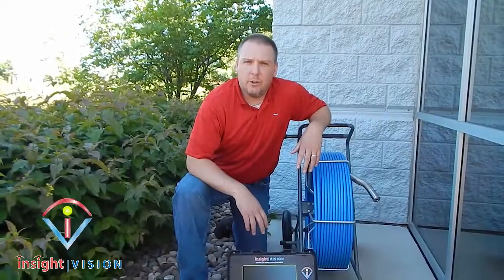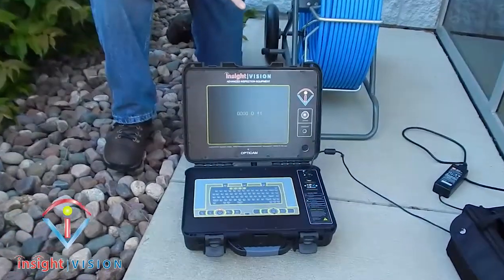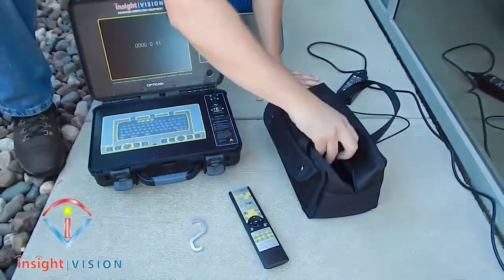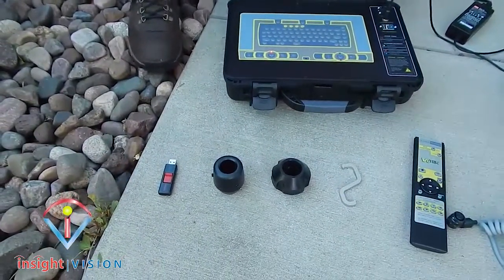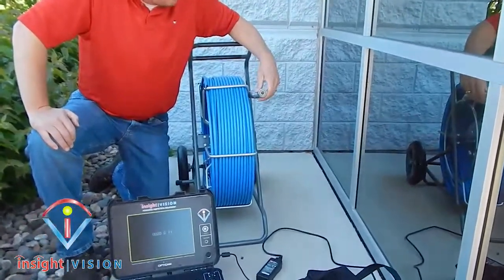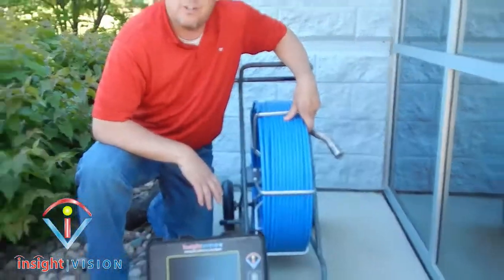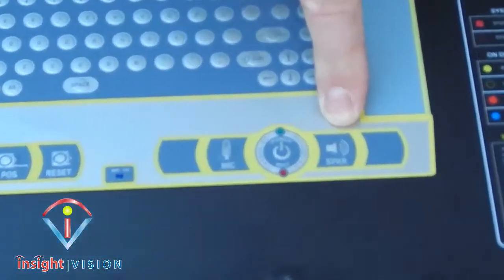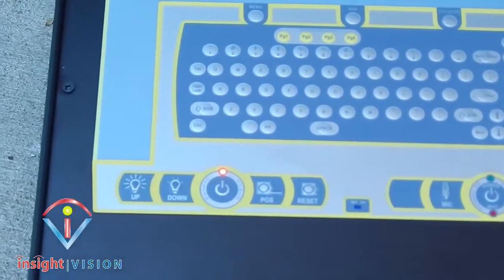Opticam Sewer Inspection Camera - Insight | VISION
Opticam 200' Push Reel w/ monitor price starting at : $5995.00

Insight | VISION's newest innovation " The Opticam ." Very simple to operate from a functionality stand point, 10.4" viewing monitor self-leveling camera that can inspect into a 2" to 12" sewer pipe sizes with integrated text-writer. The Opticam Camera was developed to meet challenges for many of today's industries, environments and applications that includes:
Residential Plumbing, Municipal Collection Systems, Industrial Pipelines, and Commercial Application.

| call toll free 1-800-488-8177